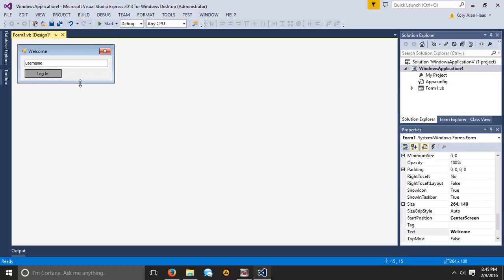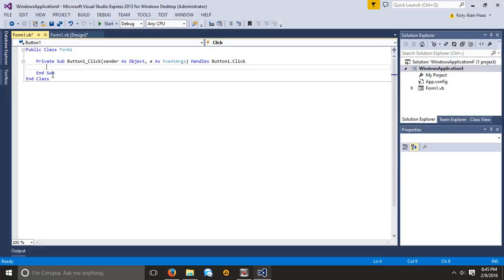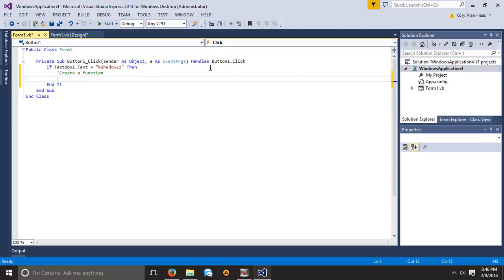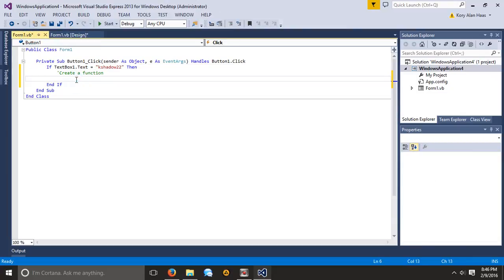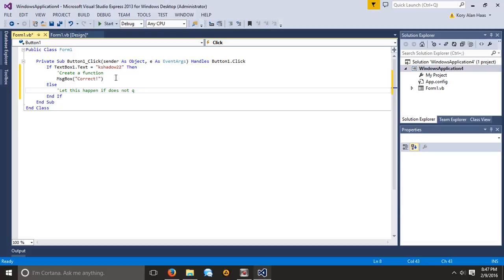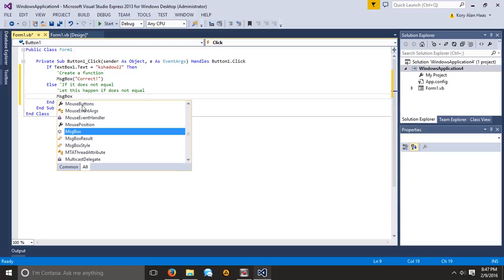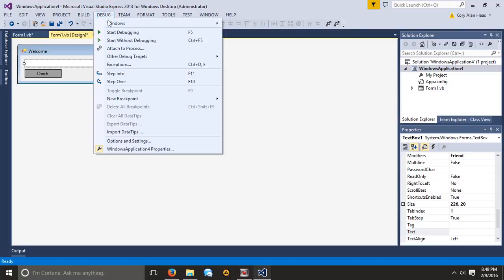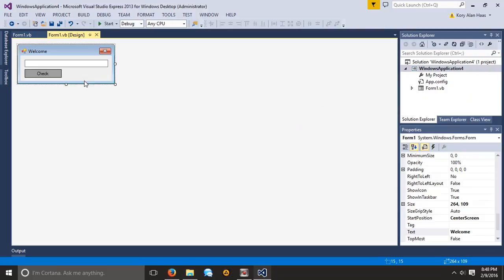VB Learning A Simple IF Statement Lesson 4